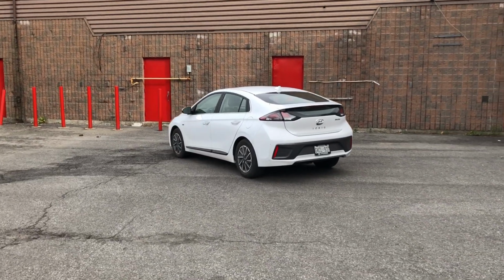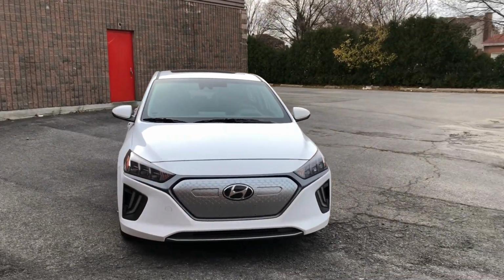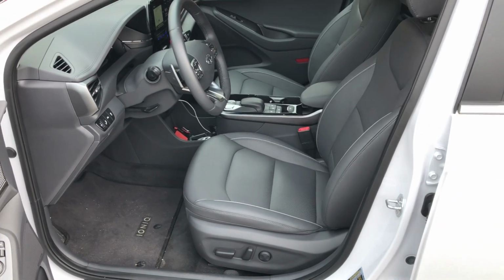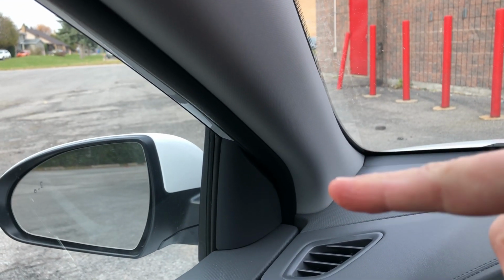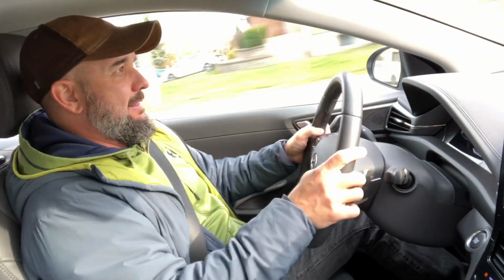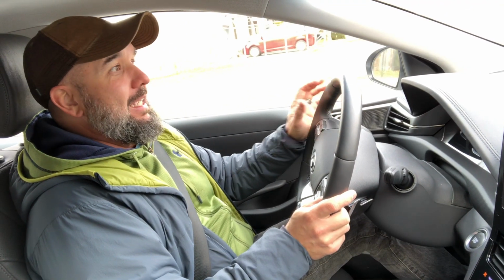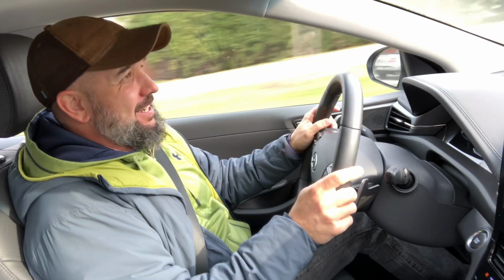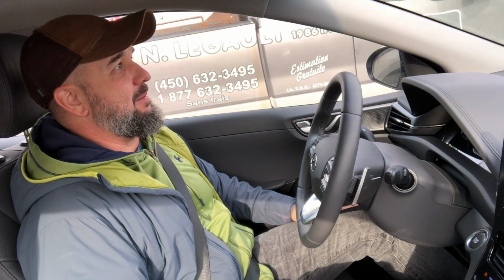2020 Hyundai Ioniq Review